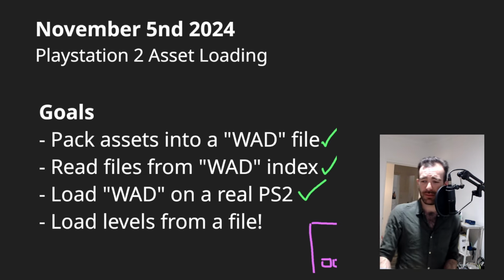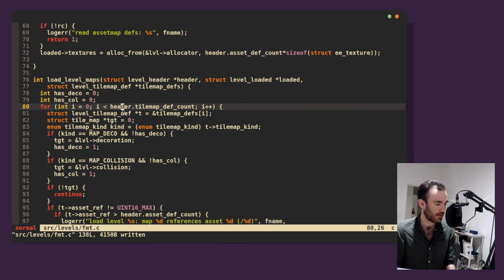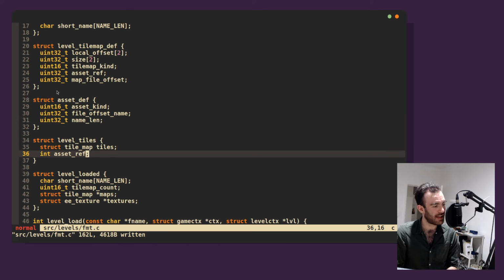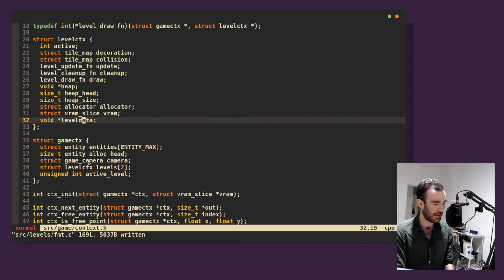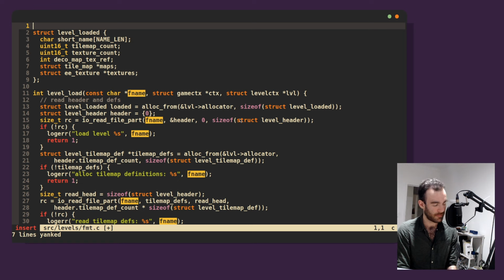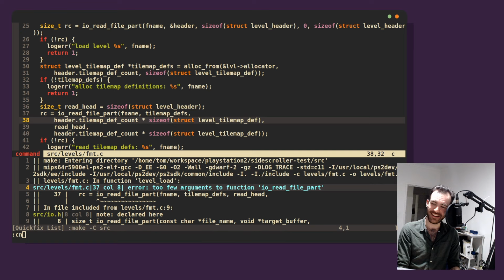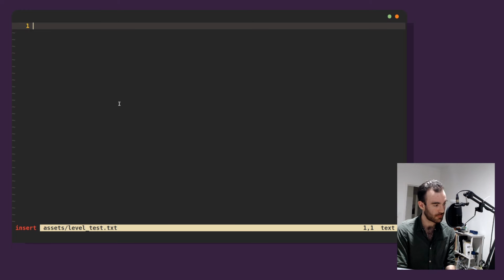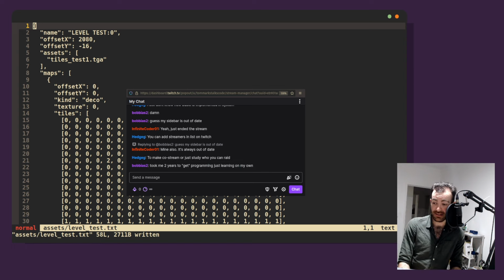Building a 2D Platformer on the PlayStation 2 - Binary Level Format Loader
With the fundamental structures in place, it's time to do issue all of the IO calls to get the levels into memory and loaded!